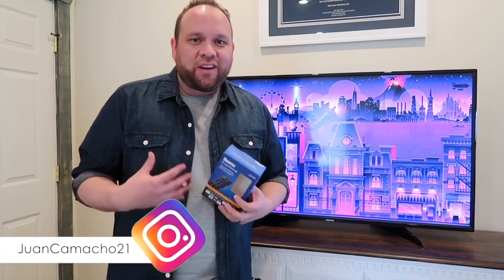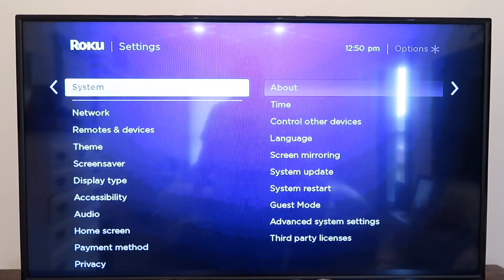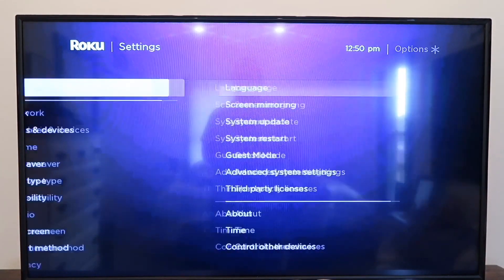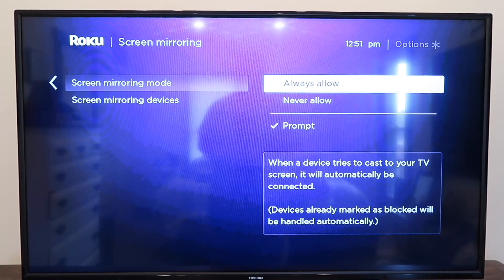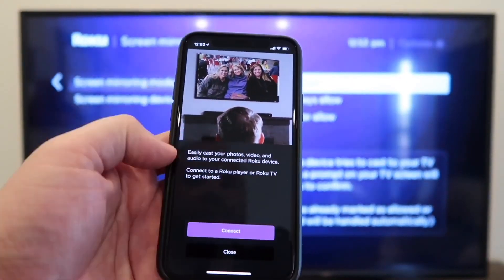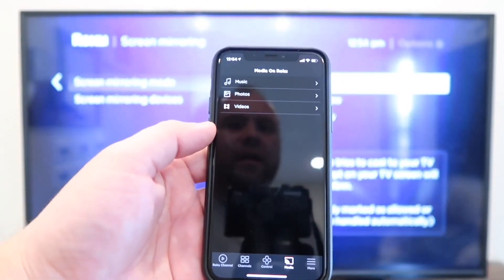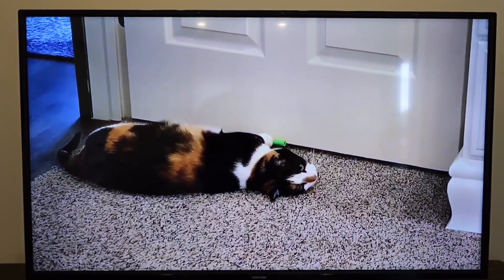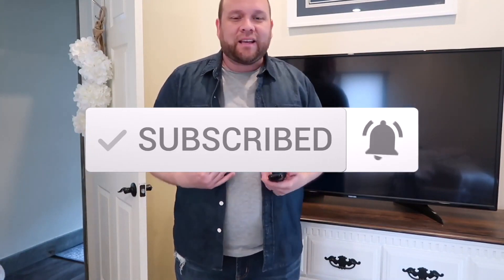How To Screen Mirror Your iPhone to Roku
Here is the step by step process of how to screen mirror your iPhone to a Roku streaming device or Roku TV.

Be Creative!